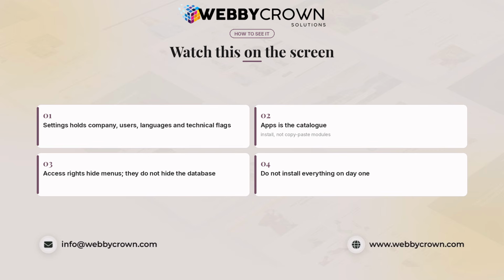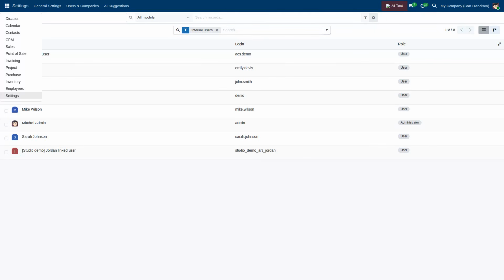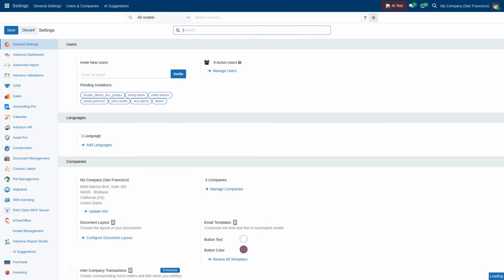Odoo Setup: Company, Users, Apps and Access Rights | Odoo in Practice EP02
Odoo in Practice episode 2 of 10. Company, Users and Apps — Settings, access rights, and which apps to install first.

A step-by-step Odoo 19 walkthrough of the official platform. Extra third-party apps are hidden so you only see what this episode is about.

▶ Playlist: Odoo in Practice (10 episodes)

This episode
• Company data — name, currency, documents header
• Users — one login per person, not a shared password
• Groups — salesperson versus accountant versus warehouse
• Apps — install Sales, Inventory, Invoicing first

Odoo in Practice — WebbyCrown Solutions. How the Odoo platform works, then the apps we build on top.